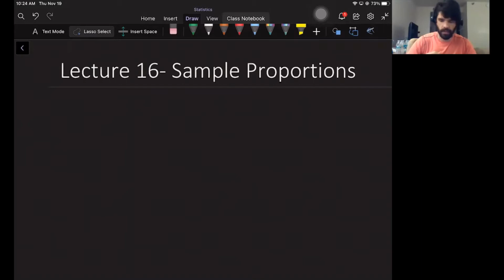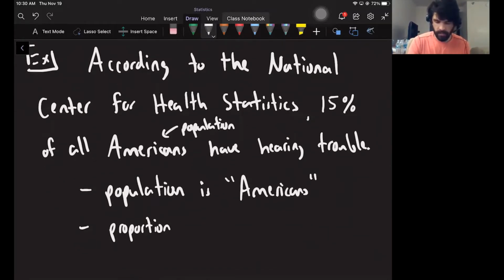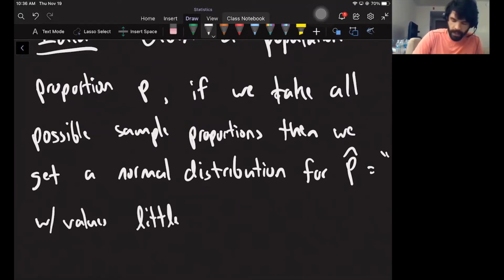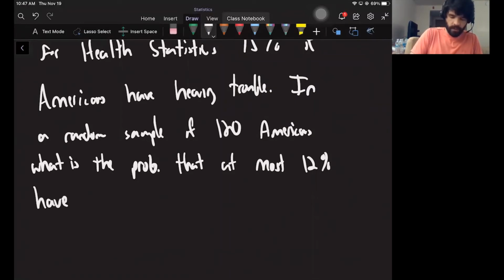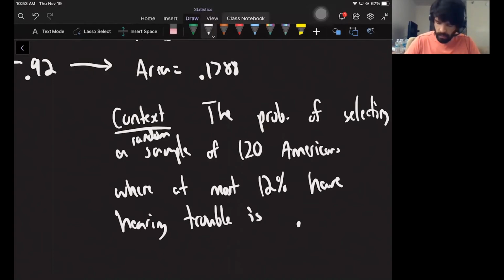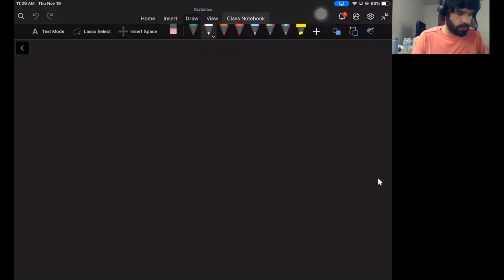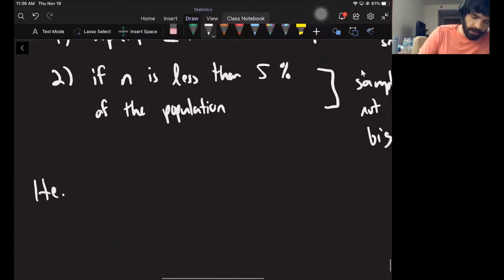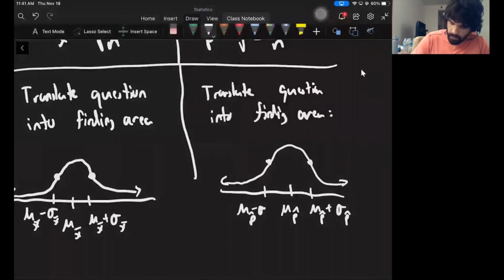Statistics Lecture 16: Sample Proportions